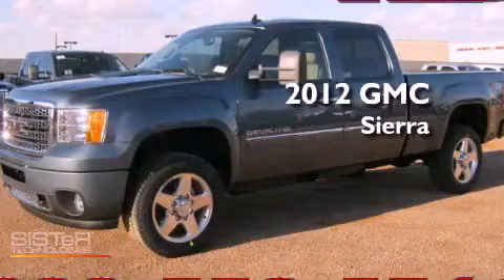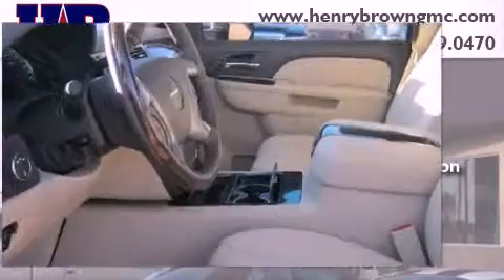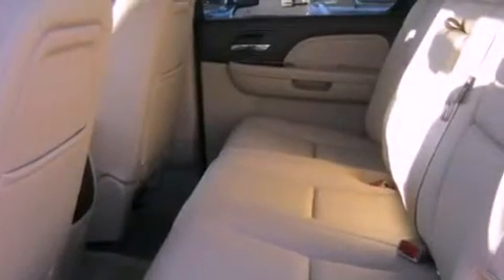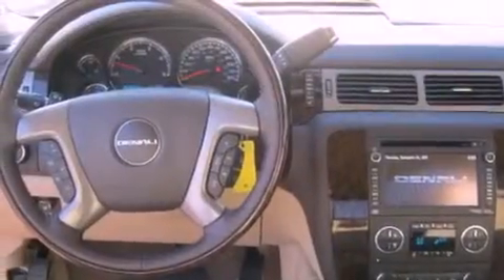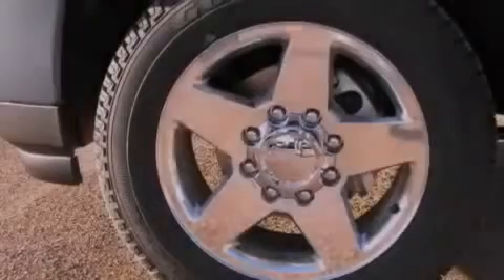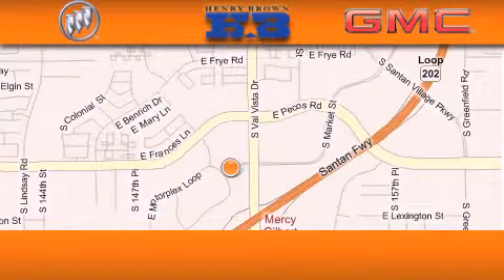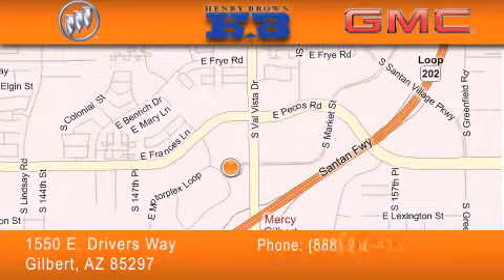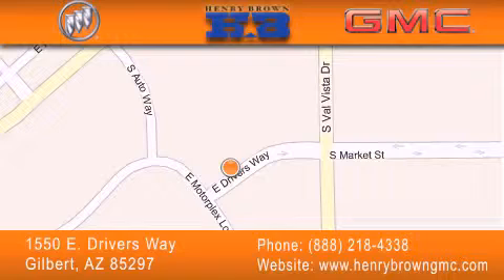2012 GMC Sierra Chandler AZ Henry Brown Buick GMC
Year : 2012

 Make : GMC

 Model : Sierra

 Engine : 6.0L V8

 Trans . : Automatic

 Exterior : Stealth Gray

 Interior : Cashmere

 Stock : 2T492

 1550 E. Drivers Way